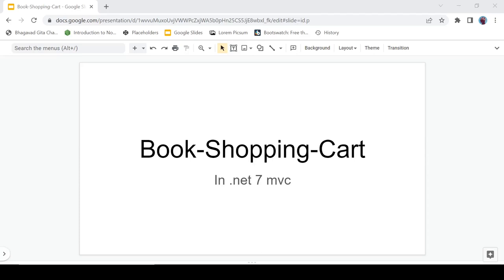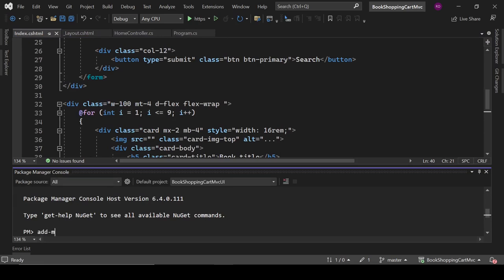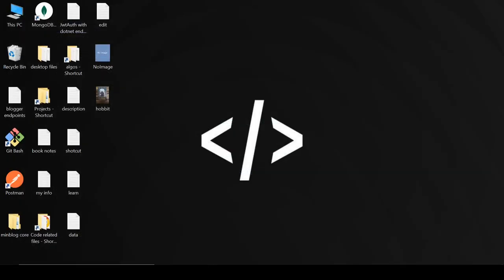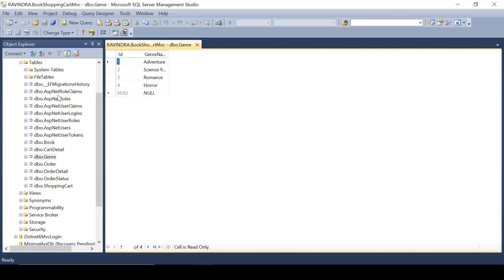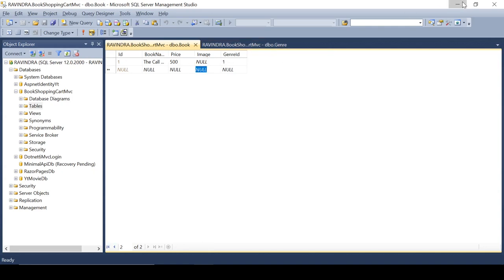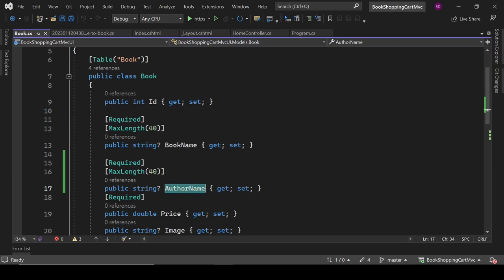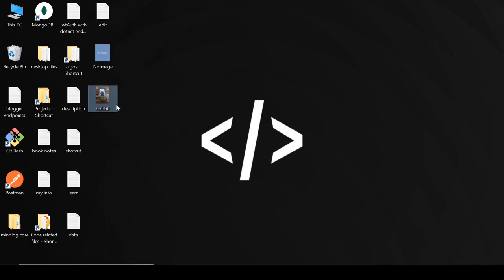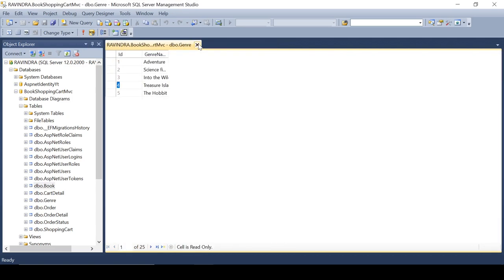Shopping Cart project in .net core mvc (with authentication) | part 4